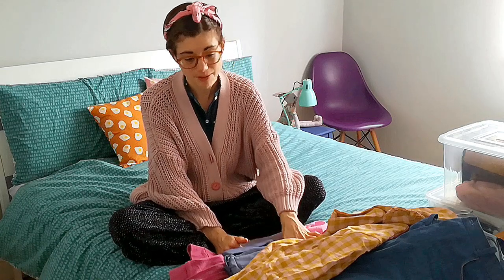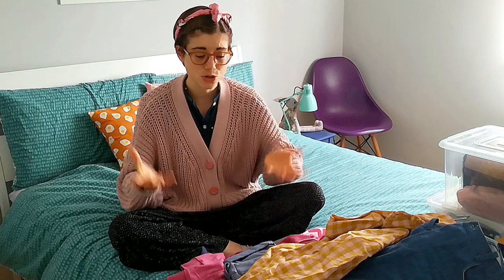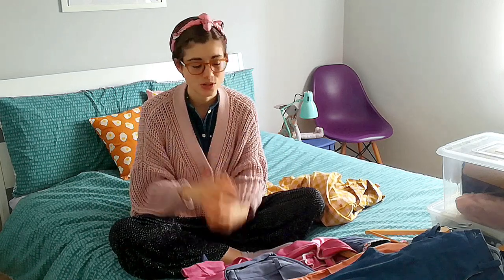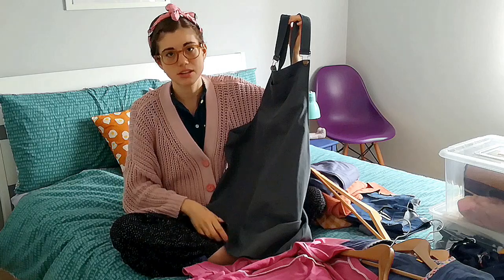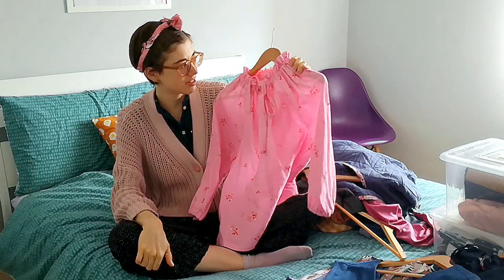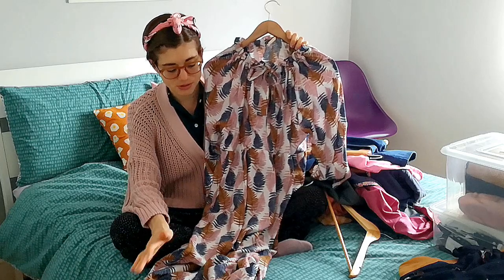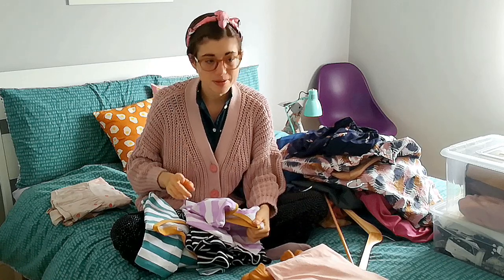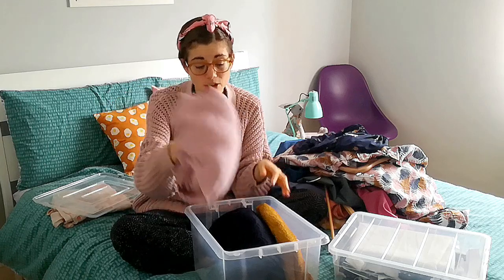✂ What I've been sewing - Lockdown edition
Hi stitchers!

Today I share with you what I have been sewing during lockdown in London.

Let me know what have you been making and if you have been more or less productive than before. How has it been for you?

Below you will also find a list of fabrics and projects.

Hope you like it and see you soon!
Ana

PS. Please, click on the automatic English generated subtitles if you need them while watching the vlog. Note that it takes a bit of time for YouTube to add the option.

_Wilder Gown and shirt by Friday Pattern Company.
_Juniper cardigan by Jennifer Lauren.
_Tamarack Jacket pattern by Grainline Studio.
_Archer shirt pattern by Grainline Studio.
_Instinct t-shirt by Sasha Secondo Piano.
_Tilly Buttons books, fabric and patterns.
_Village Haberdashery fabrics.
_Meter Meter DK fabrics.
_Merchant and Mills fabrics.
_Lamazi fabrics.
_Sister Mintaka.
_The Fabric Store Merino fabric.
_Pretty Mercerie fabrics.
_Miss Matabi fabrics.